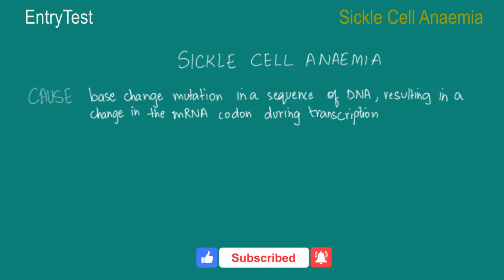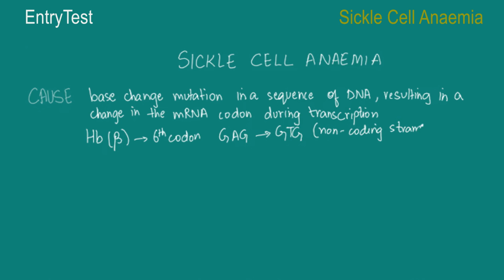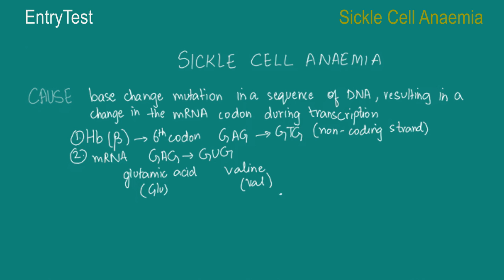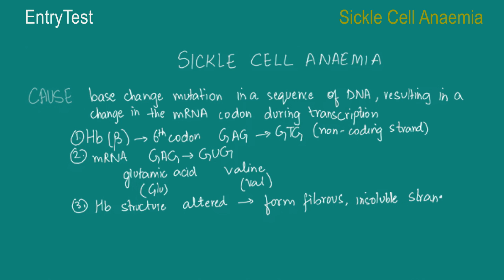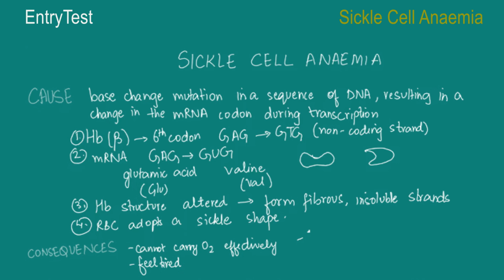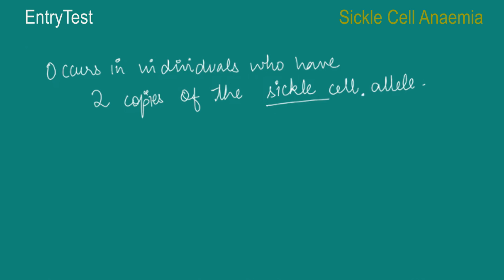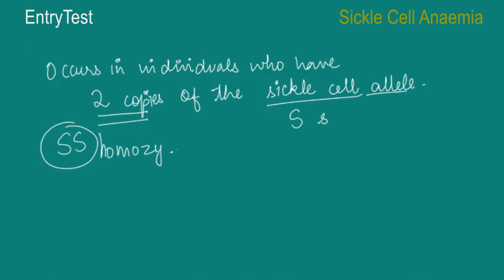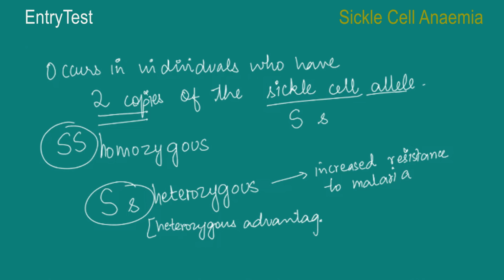Entrytest Genetics Sickle Cell Anaemia of SAT Biology NUST NET Medical LUMS SSE UHS MDCAT MCAT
Biology - Genetics: Sickle Cell Anaemia for preparation of SAT Biology, NUST NET, Medical college admissions, LUMS SSE, UHS MDCAT,  MCAT for admission in Dental and Medical Colleges in Pakistan.
Sickle cell disease is the most common inherited blood disorder.
Sickle cell disease (SCD) is an inherited hemoglobinopathy caused by a mutation in the sixth amino acid of the β-globin gene (HBB). It is the most common serious genetic disease in childhood.